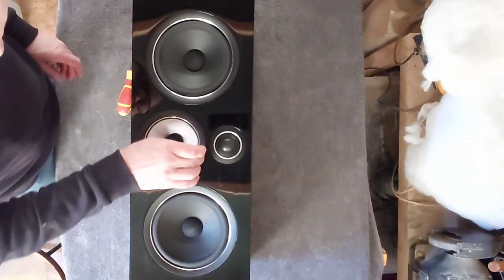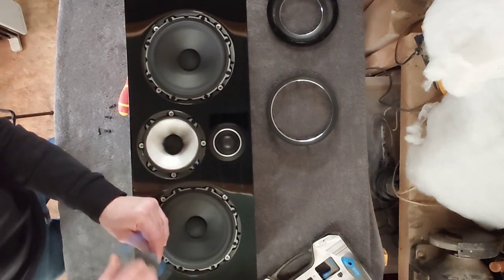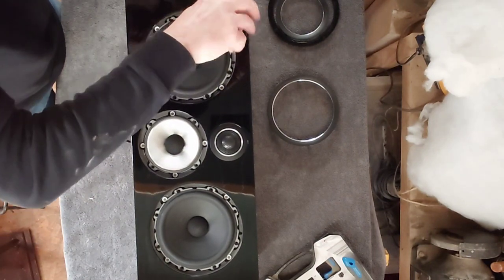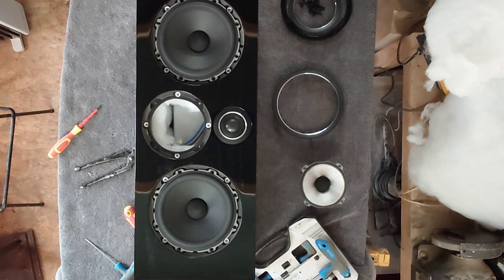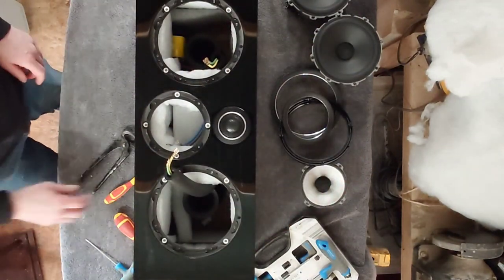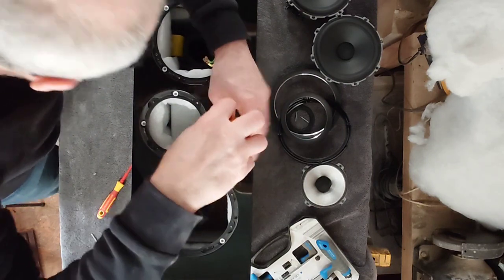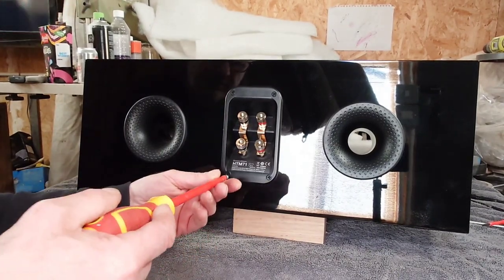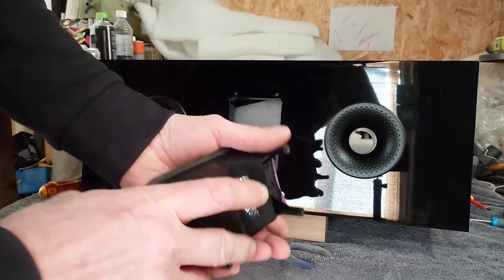Dismantling a B&W HTM71 S2 Centre Speaker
Showing you how to dismantle the Bowers & Wilkins htm71 S2 centre speaker.